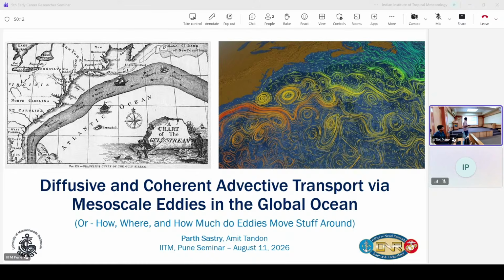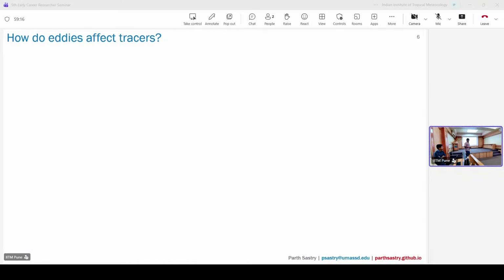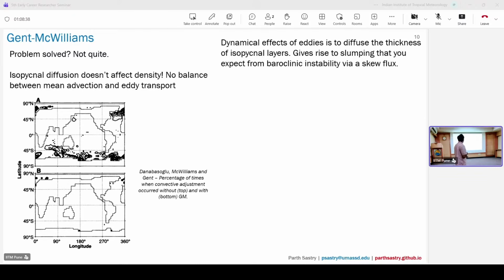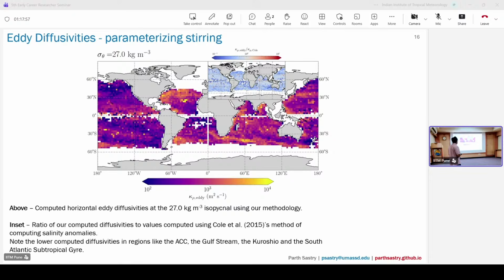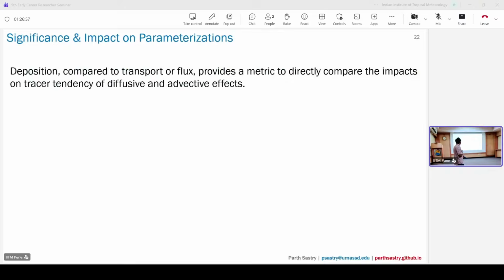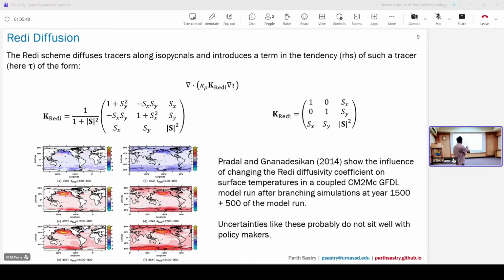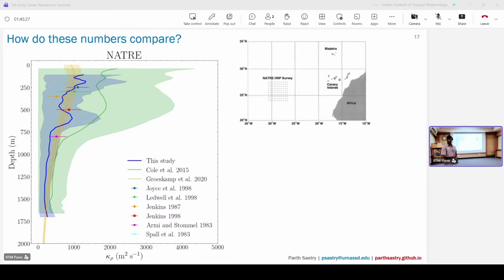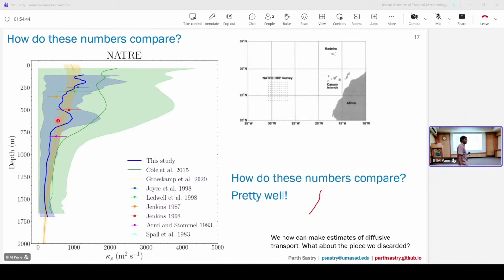5th Early Career Researcher Seminar by - Mr. Parth Sastry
Name of the speaker: Mr. Parth Sastry, PhD Student, University of Massachusetts - Dartmouth
Title: Diffusive and Coherent Advective Transport via Mesoscale Eddies in the Global Ocean
Hindi Title : वैश्विक महासागर में मेसोस्केल एडीज़ के माध्यम से डिफ्यूसिव और कोहेरेंट एडवेक्टिव ट्रांसपोर्ट